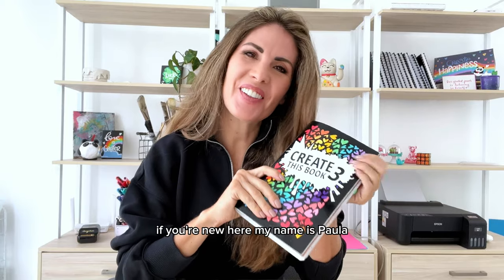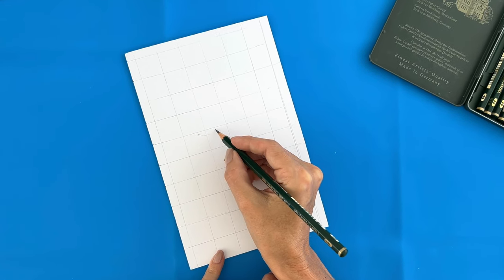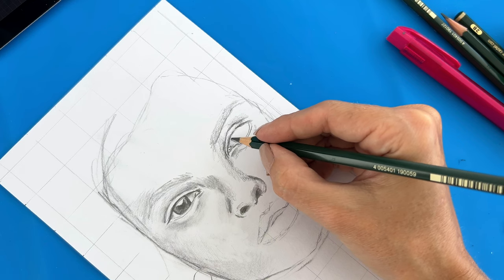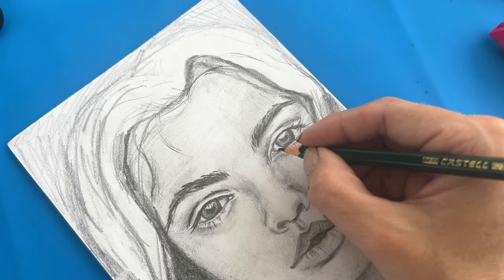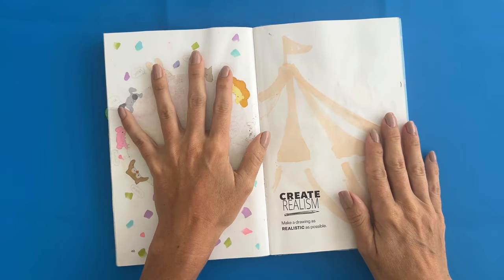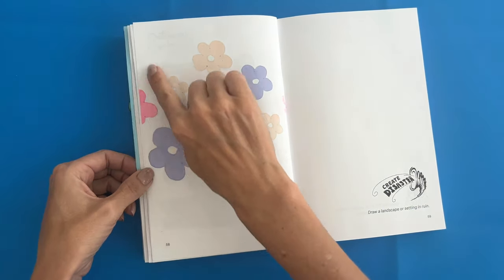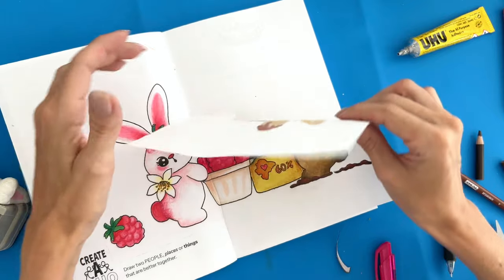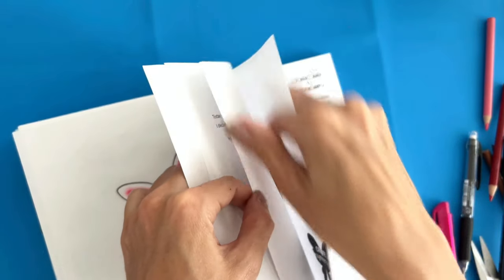Create This Book 3 by ​⁠@MoriahElizabeth - Episode 11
Hi! Join me today as I continue to play with my Create this Book 3!

Today in doing 3 of the prompts: Create Realism, Create Disaster and Create a Duo… as most times not everything goes as planned but it’s still a really fun time so I hope you enjoy creating with me!

Paula -

0:00 intro
0:30 create realism
5:10 create disaster
7:52 create a duo
13:43 results

Every week I see all of your comments and they truly keep me inspired and motivated! THANK YOU ALWAYS ❤️❤️❤️

I want to start to make a space to thank you for some of those comments that for whatever reason resonated more or caught my eye; so you'll see this at the end of the video and here in the description.

Your support and kind words are deeply appreciated 🥰

Materials I use: